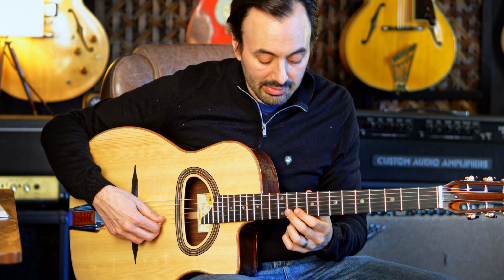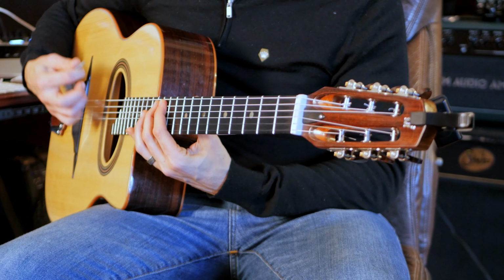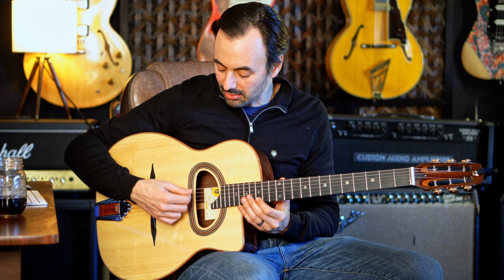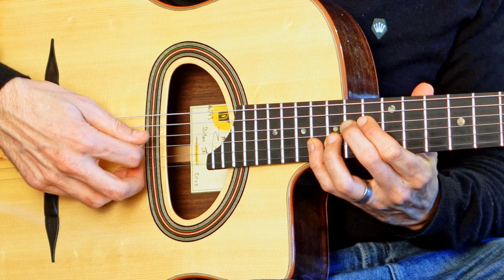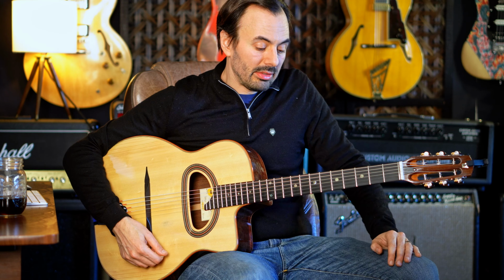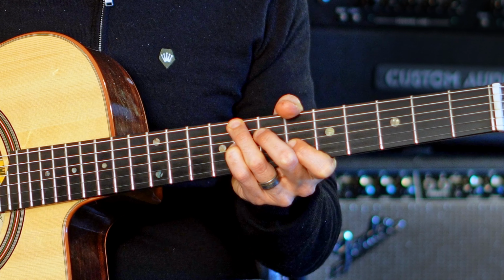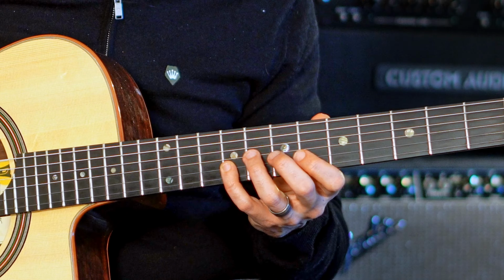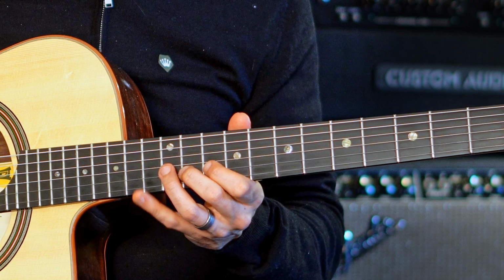Breaking Down Jimmy Rosenberg's Superhuman Guitar Playing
Breaking down Jimmy Rosenberg's technique, rhythmic and harmonic choices over It Don't Mean a Thing from the hotel room session.